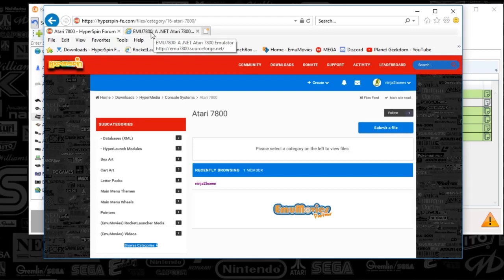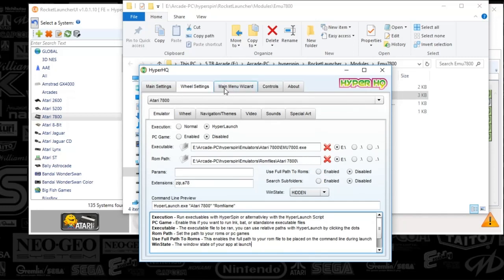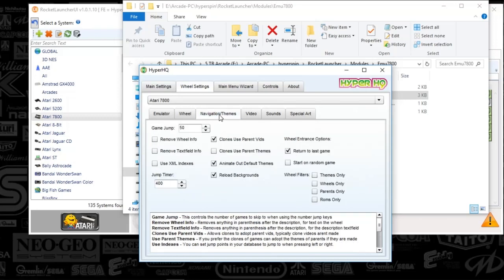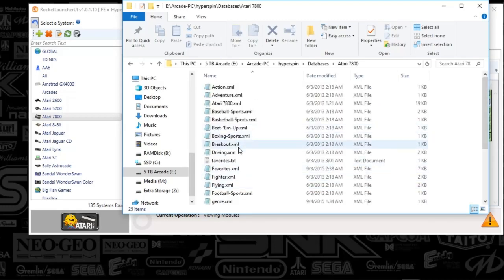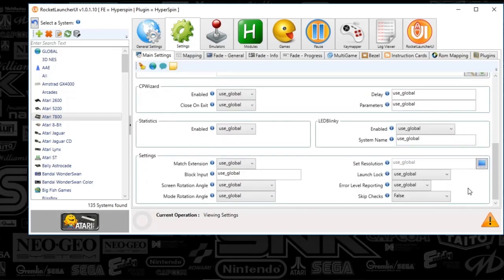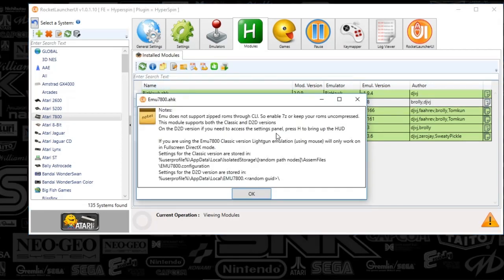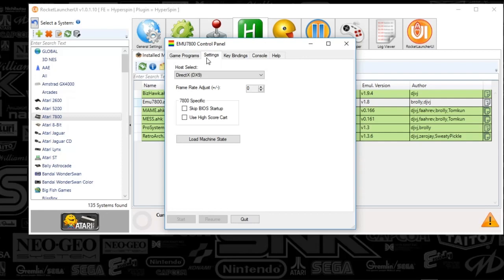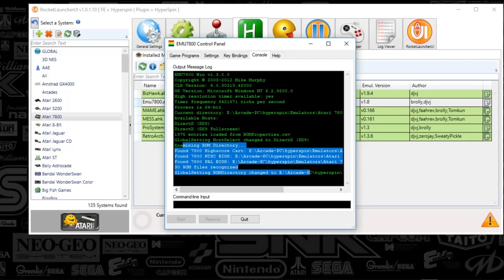Hyperspin-Set up Atari 7800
Learn how to set up the atari 7800 system